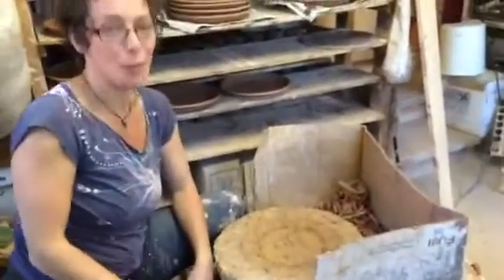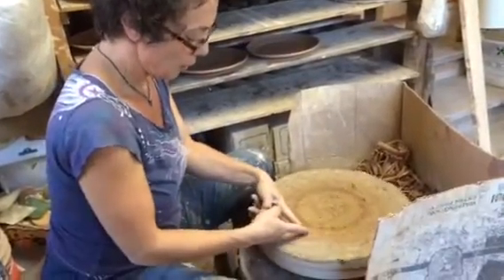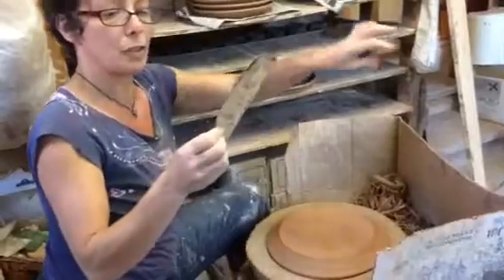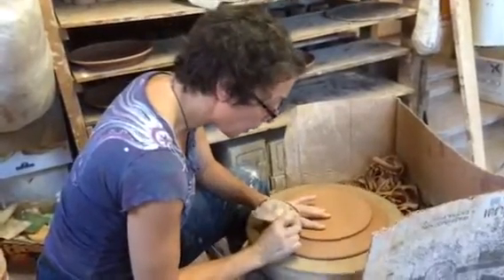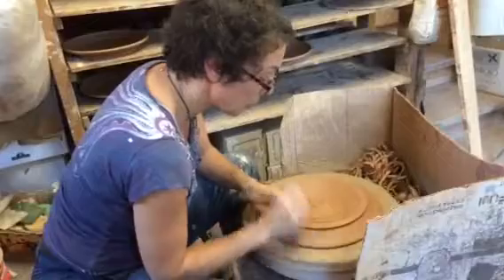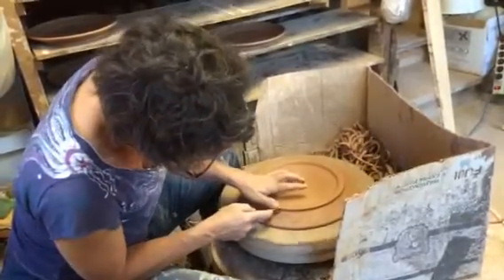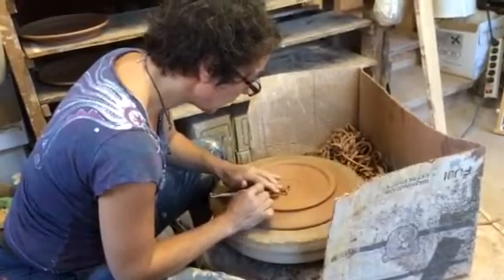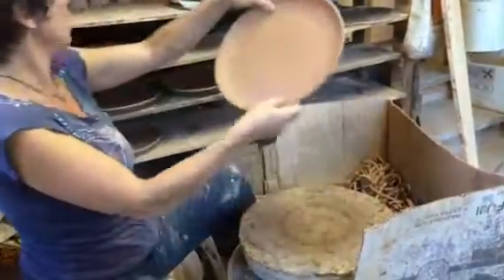Trimming dinner plates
Description and demo of trimming, including set-up/tools